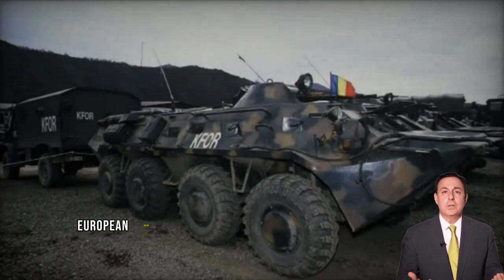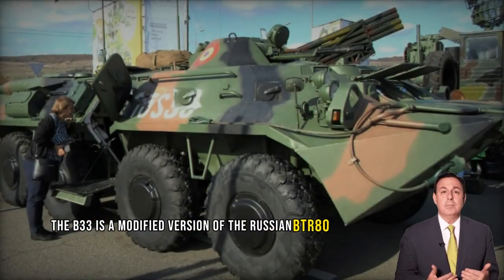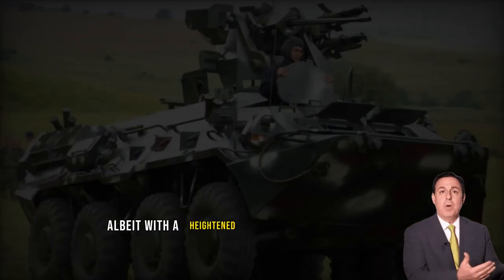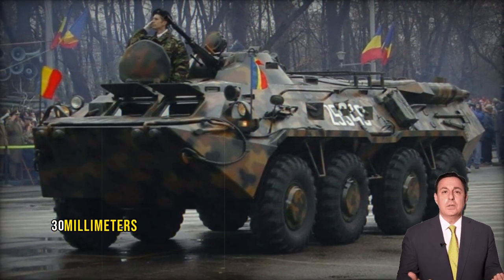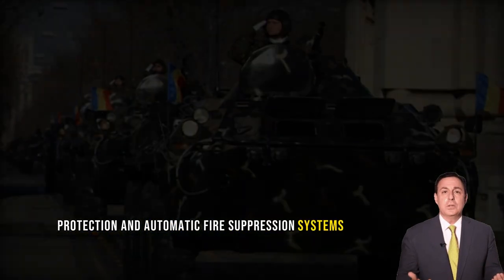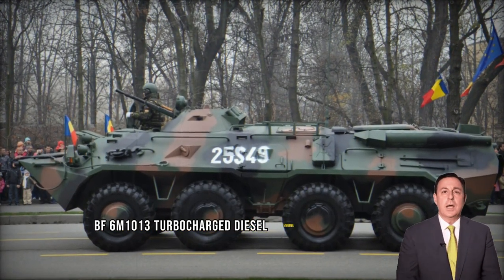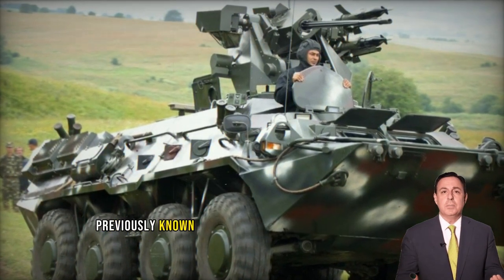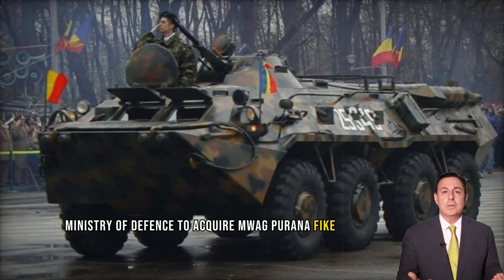Zimbru 2000 Armored personnel carrier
The Zimbru 2000 (European Bison) armored personnel carrier was developed by Romarm, a Romanian company. It represents an advancement of the B33 Zimbru 8x8 APC, currently utilized by the Romanian Army. Essentially, the B33 is a modified version of the Russian BTR-80 APC, tailored to meet specific local needs. While the development of the Zimbru 2000 has been finalized, it had not received any production orders as of late 2008.